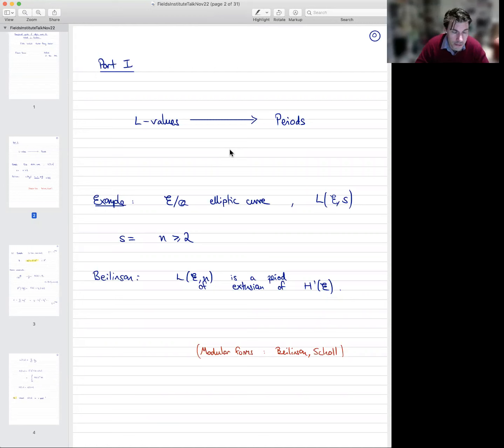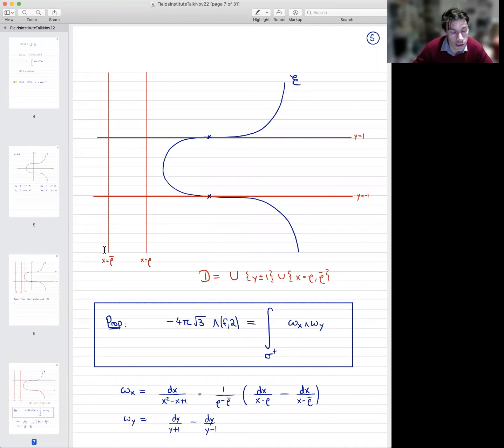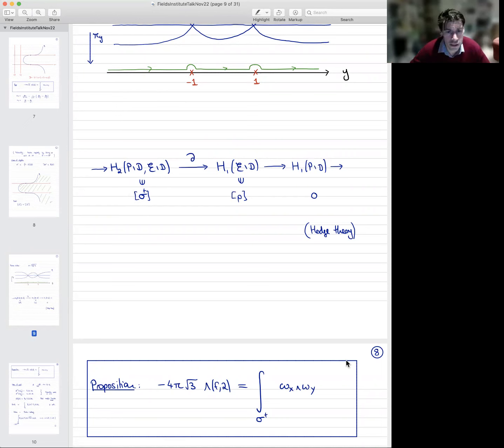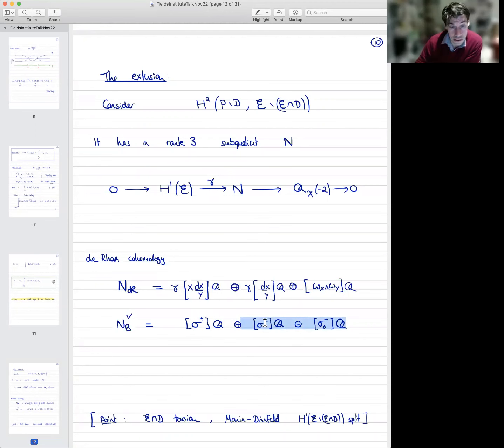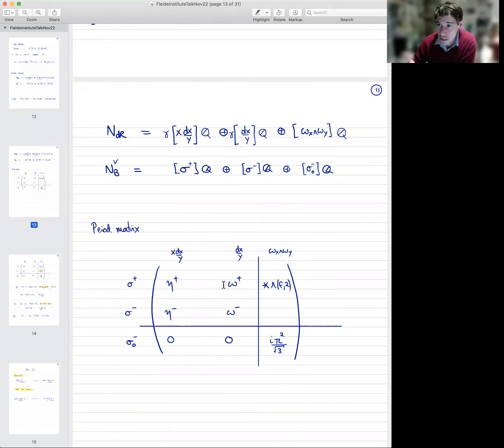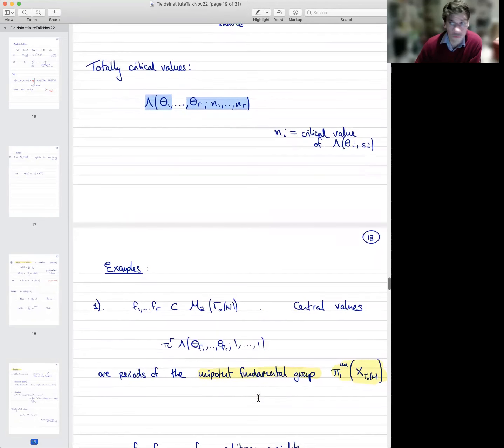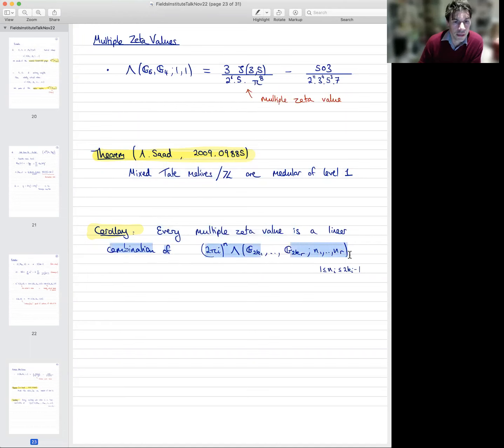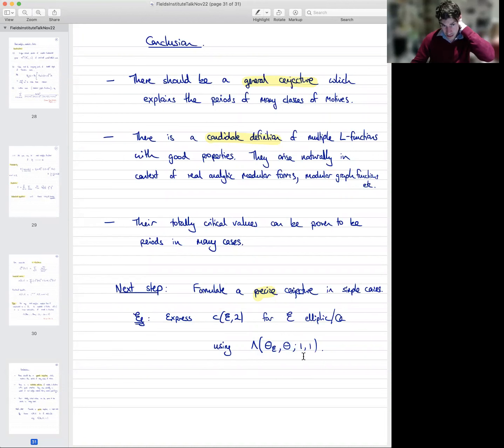Unexplained periods of elliptic curves and mixed L-functions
Speaker: Francis Brown, University of Oxford
Date: November 21st, 2022